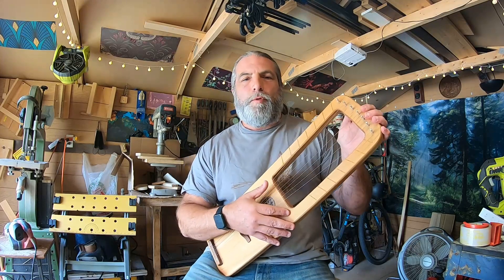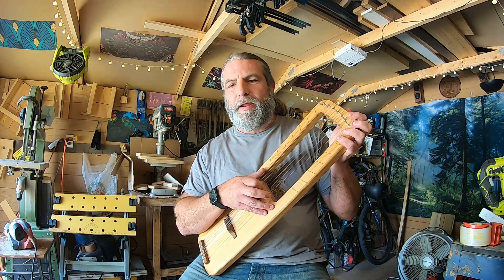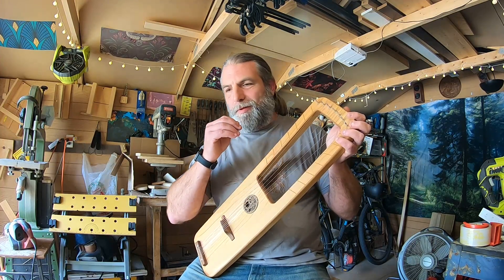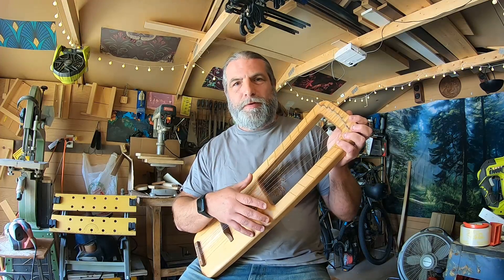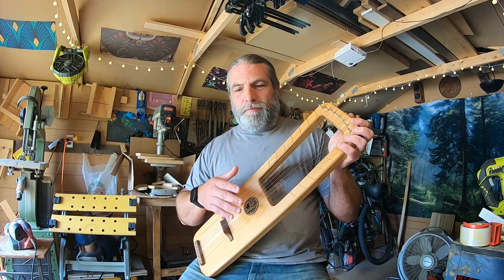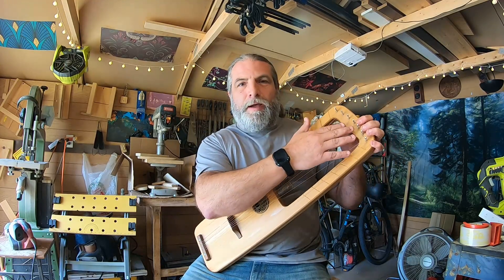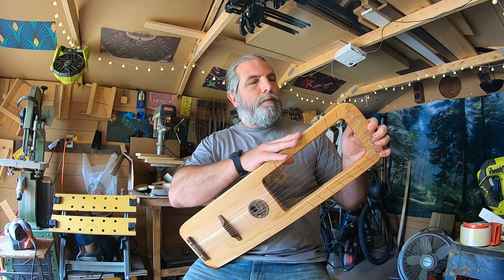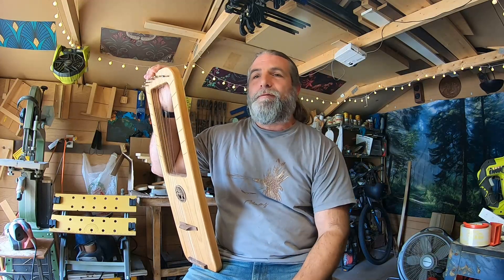My Lyre Won't Stay Tuned?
*** This is something you want to know before buying any old style Lyre ***

One of the most common questions I get asked about Anglo Saxon Lyres, or other folk instruments is about it not staying in perfect tune after playing.